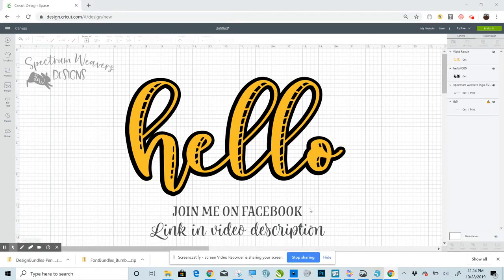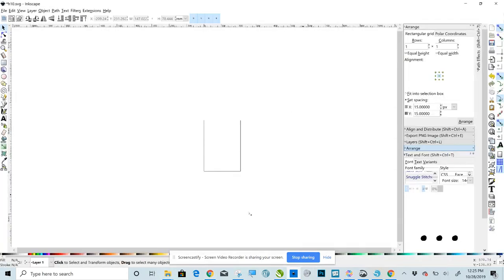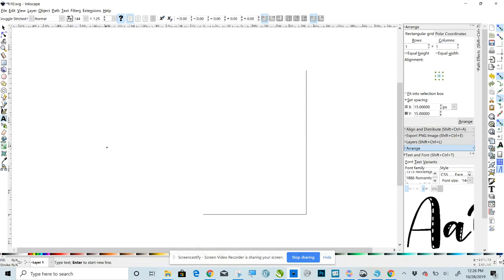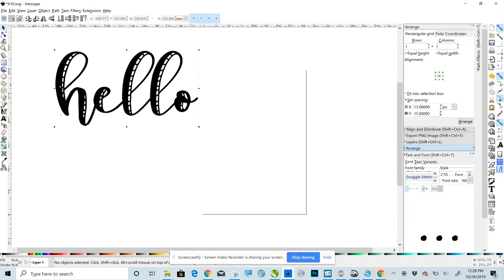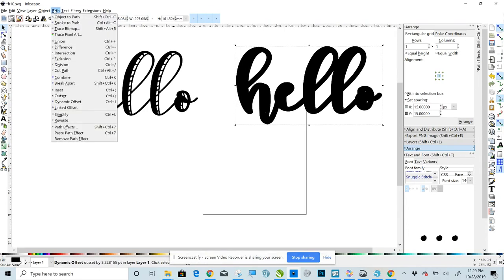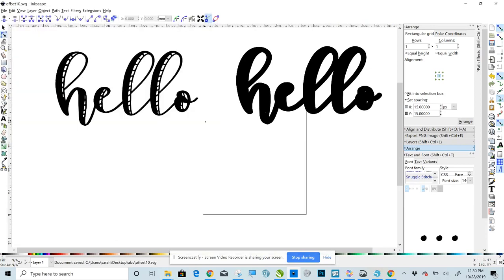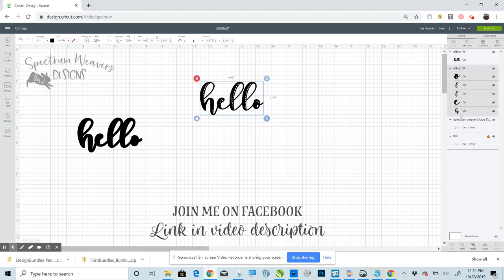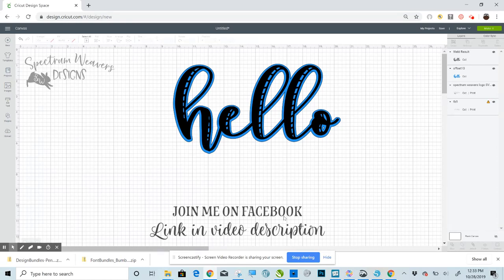How to build an Offset / Shadow layer for Cricut Design Space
come out
  This video will show you how to build an offset or Shadow Layer
  to use in Cricut Design Space.